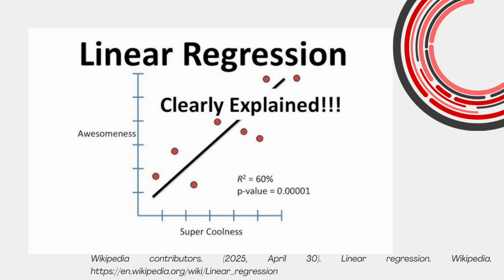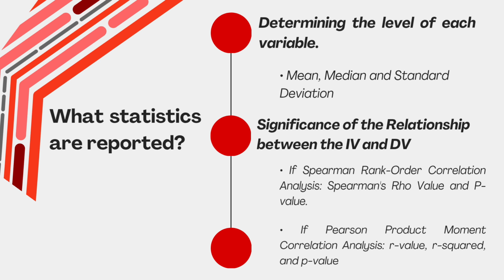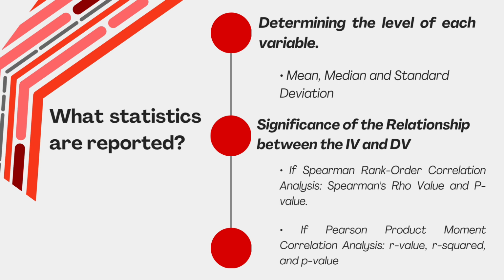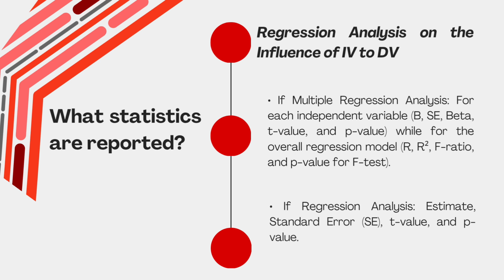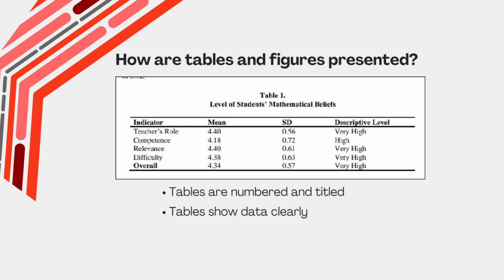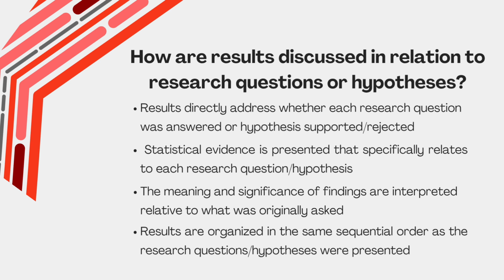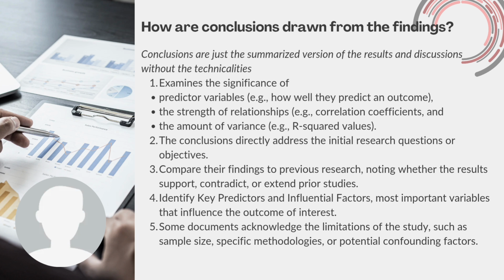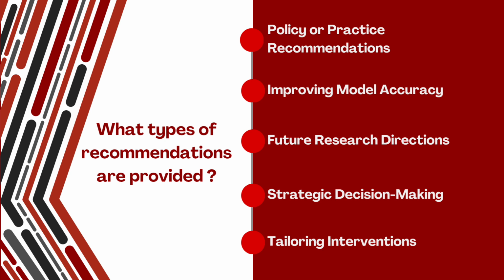MATH 28A- REGRESSION ANALYSIS PRESENTATION